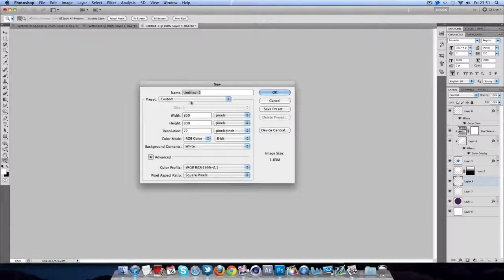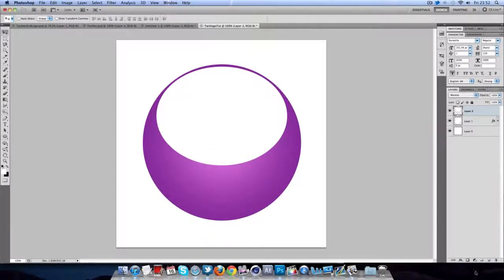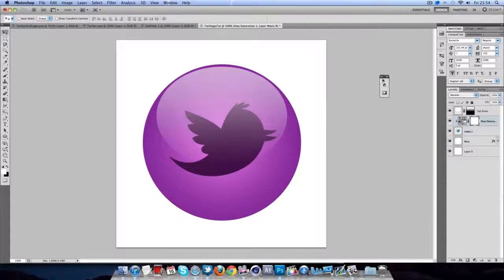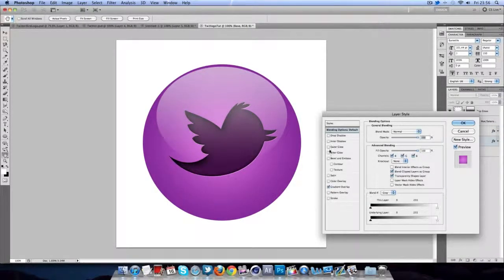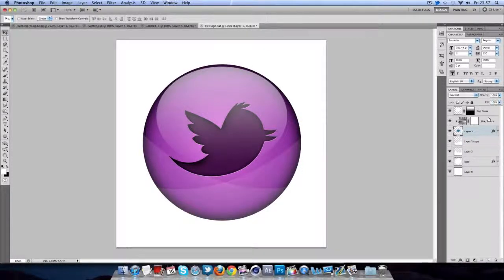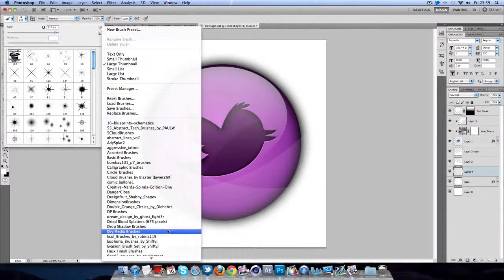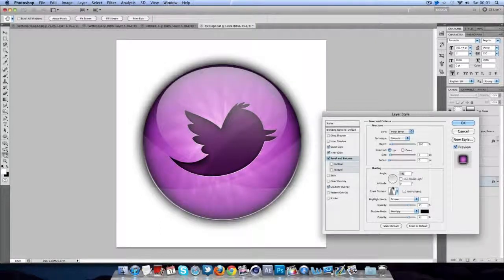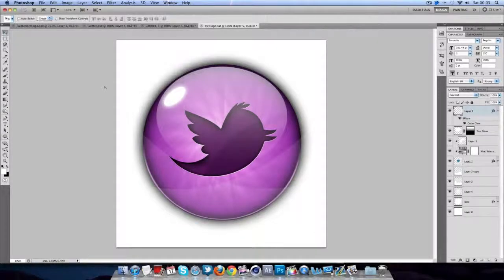Glossy Social Media Icons Tutorial Photoshop CS6 ChromeDesignsHD